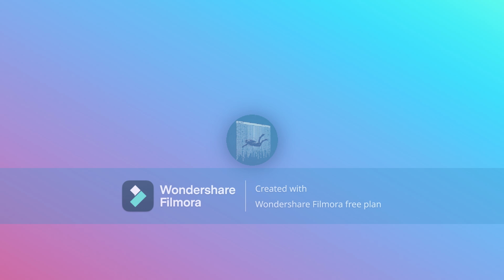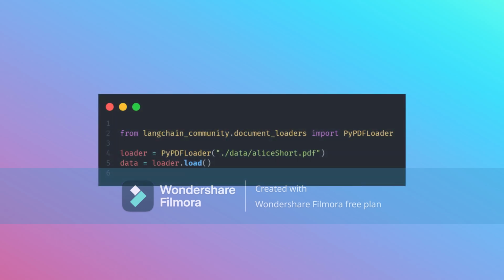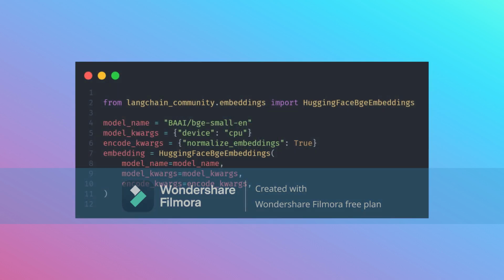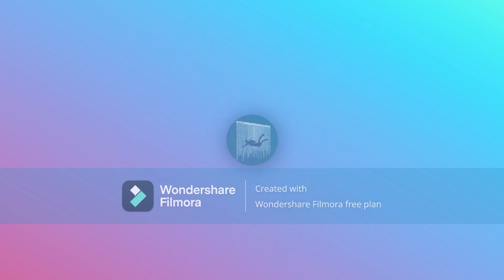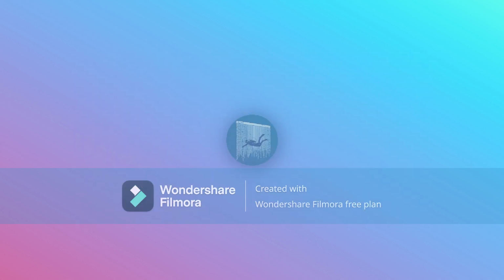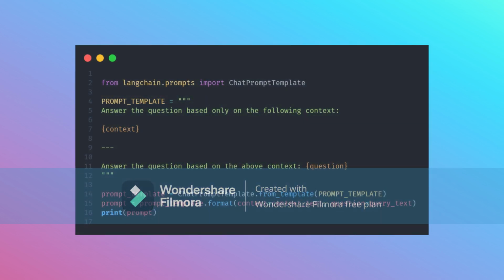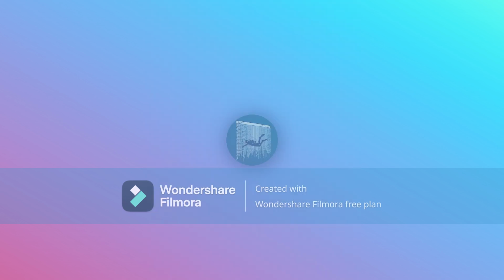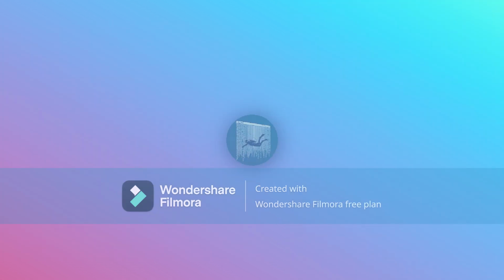Build a PDF Chatbot with AI: Step-by-Step Guide to Building ChatPDF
Dive into the world of AI and discover how to transform your PDF files into interactive conversations with ChatPDF! In this video, I’ll walk you through a powerful method that allows you to chat with your PDF files using the latest language models without the need for extensive retraining. By leveraging ChromaDB for vector storage, LangChain for text processing, and Ollama for generating responses, we can create a context-aware system that tailors responses to your specific data.

What You’ll Learn:

The problem with current LLMs and contextual awareness.
How to use ChromaDB, LangChain, and Ollama to build a smart context store.
Step-by-step guide on setting up your database and querying the LLM.
A demo showcasing ChatPDF in action.
If you're passionate about AI, language models, or simply want to make better use of your documents, this video is for you!